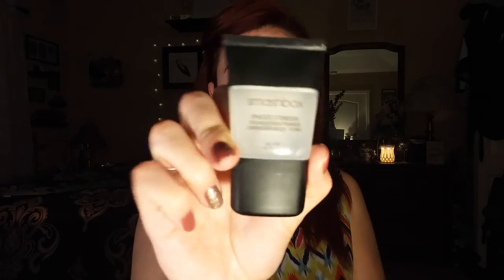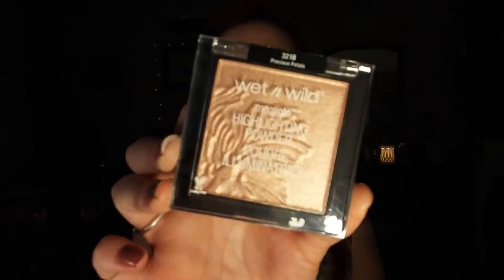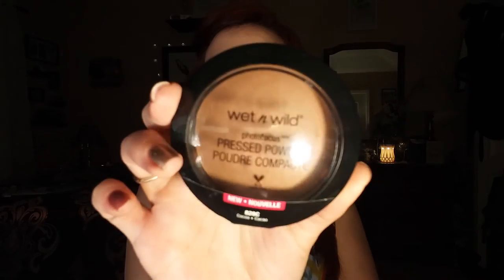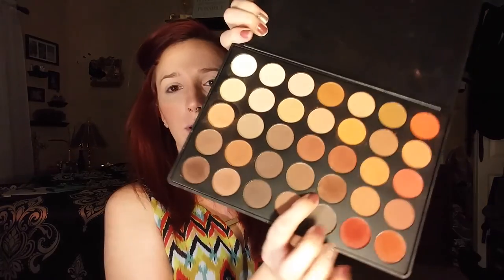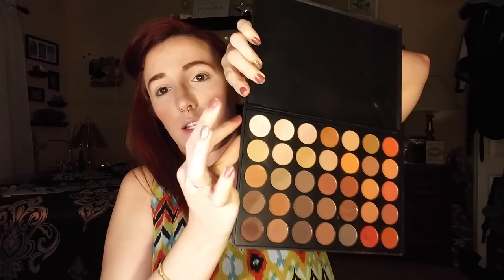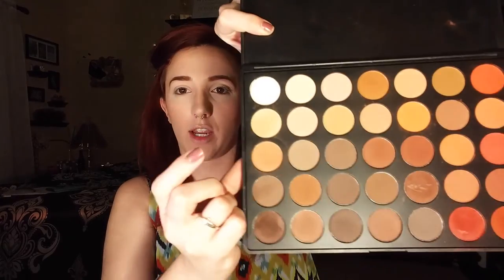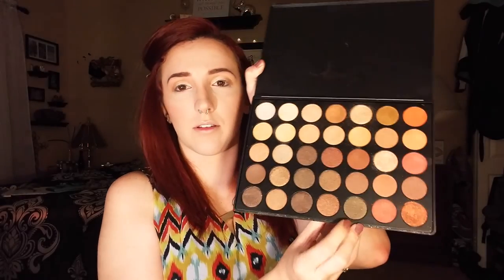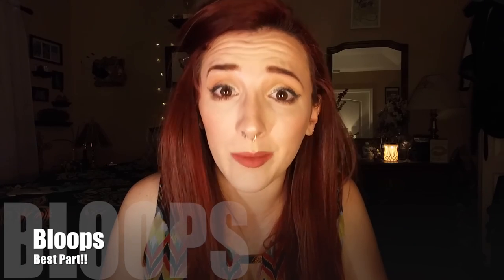NO BRUSHES CHALLENGE | 5 YR OLD TUTORIAL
PSST.. MORE INFO BELOW.. 🤓

Hey bella babes!!

I had a lot of fun filming this video and I hope you guys enjoy it!

I think it turned out better than I expected. 💕

DON'T FORGET TO GO WATCH MY RECENT VIDEOS AND TELL ME WHAT YOU THINK!! 💖💕

GREEN GOBLIN'S GIRLFRIEND 😘

XOXO 💩